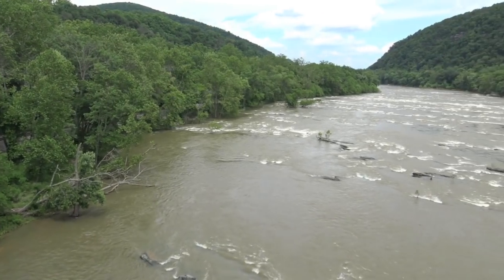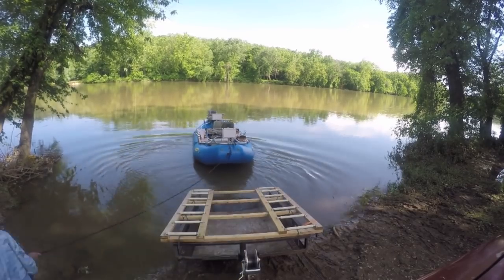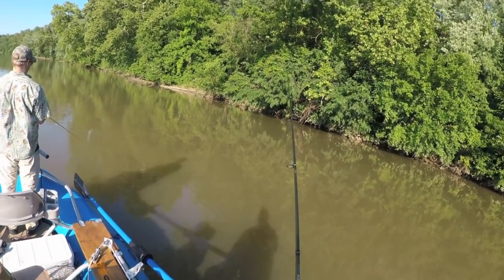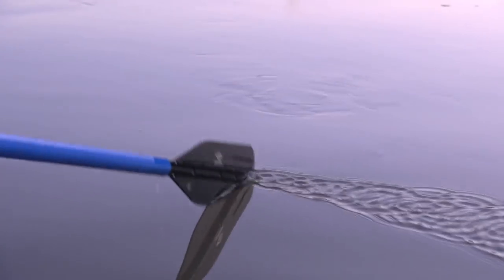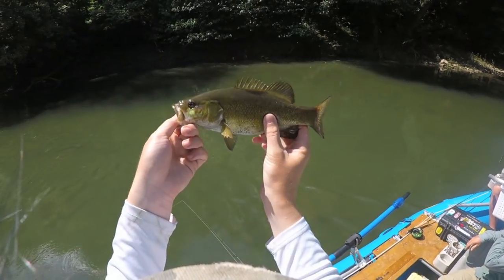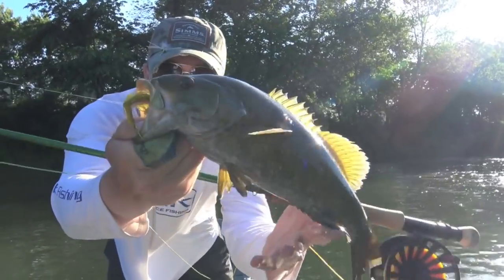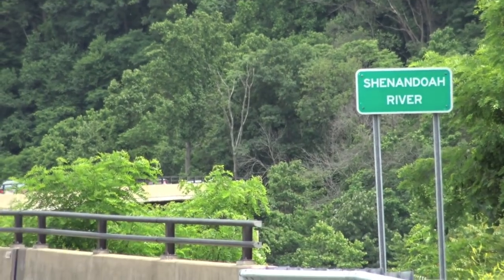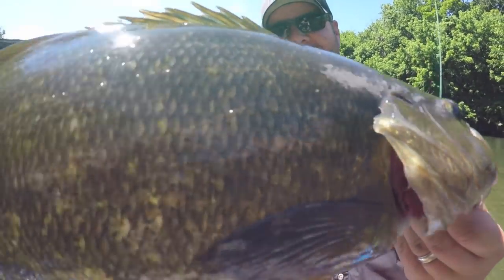Hook Shots: Shenandoah Smallmouth Assault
Rolling hills and rivers loaded with big smallmouths willing to punish a fly in the shadow of D.C.? Welcome to the Shenandoah Valley